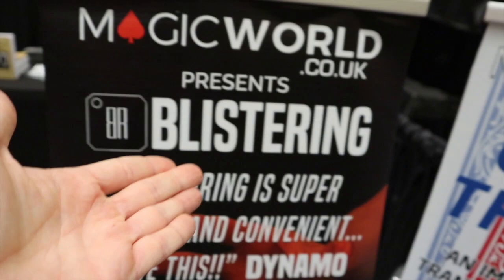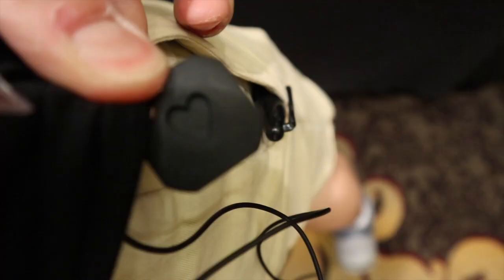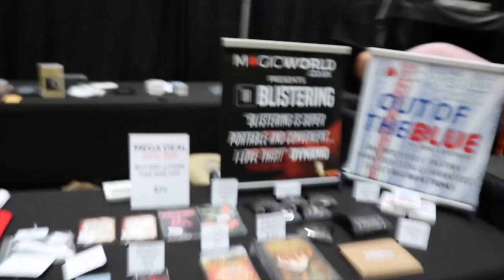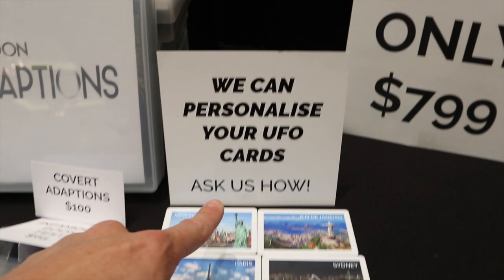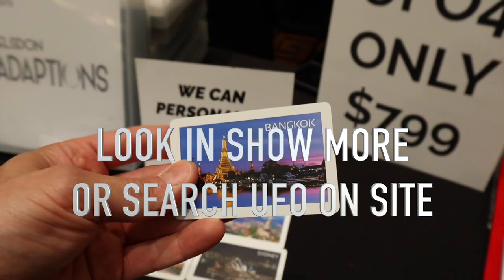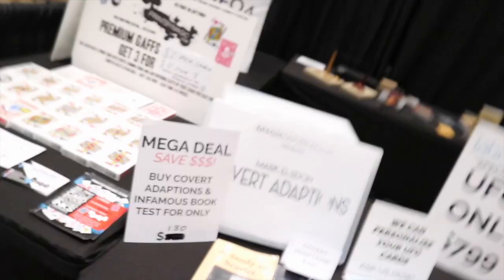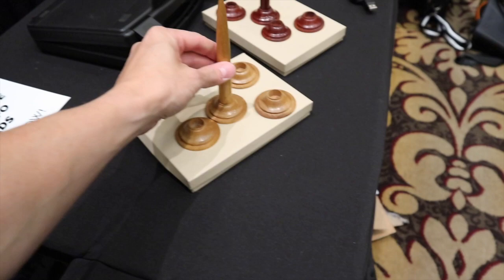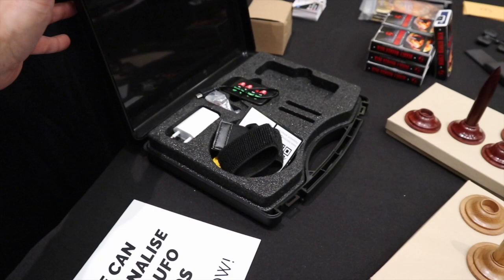MAGICLIVE 2018 - SNEAK PREVIEW - LABCO UFO4 - BLISTERING AT MAGICWORLD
MAGICLIVE 2018 - SNEAK PREVIEW - LABCO UFO4-WRIST - BLISTERING AT MAGICWORLD

Here is a sneak peek of our stand at Magic Live 2018...

We have partnered with LABCO to offer UFO4-WRIST at a very special price of $799 including the buttons!

Also we are offering a LABCO PERSONALISATION SERVICE.
Need your UFO cards printed in full colour.. we can do that!